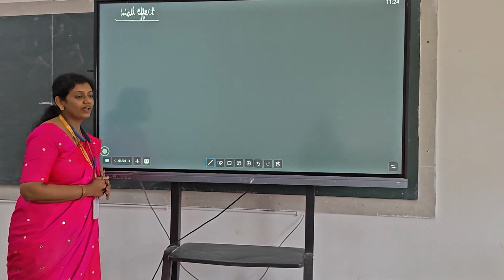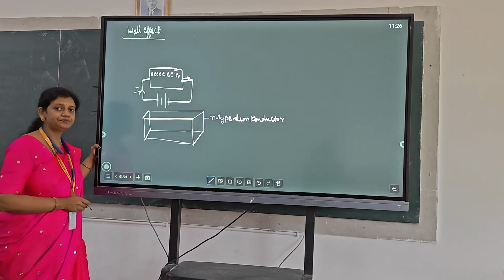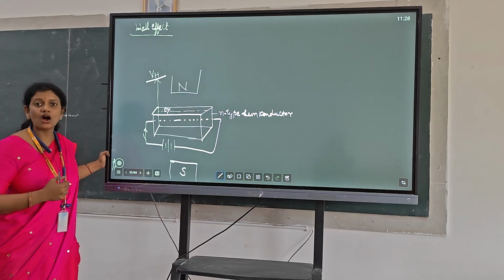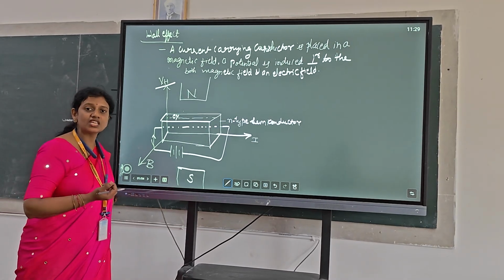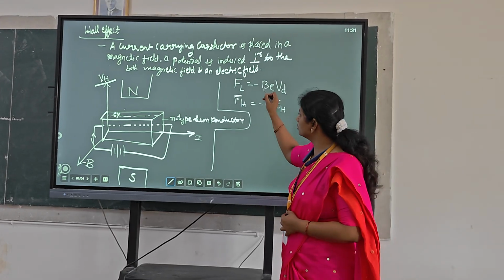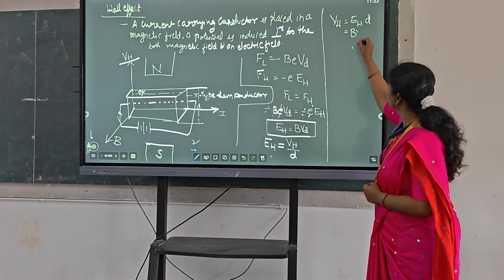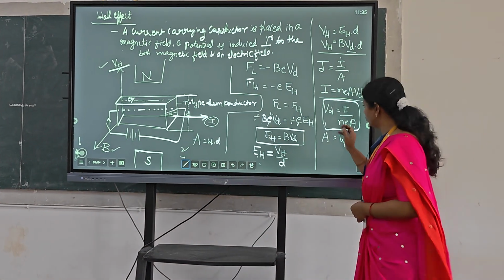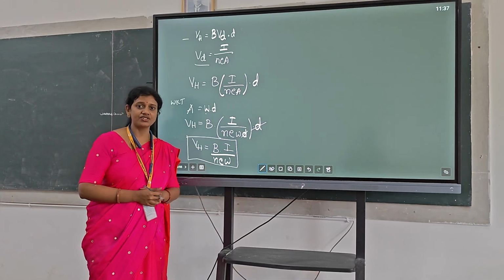Hall effect in semiconductor